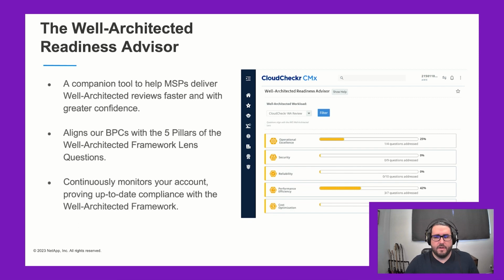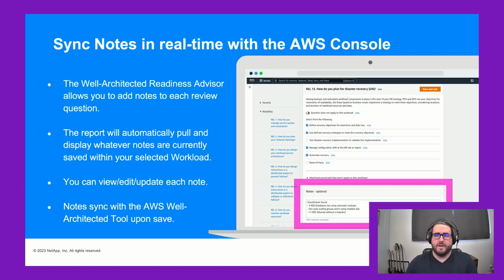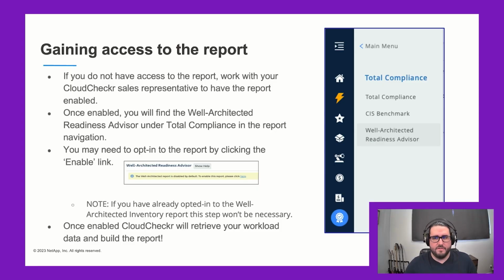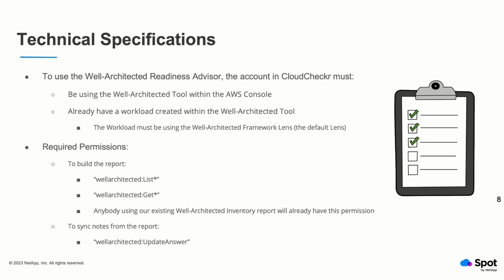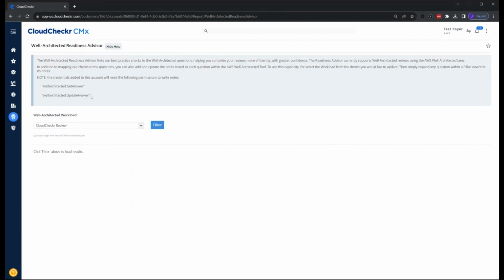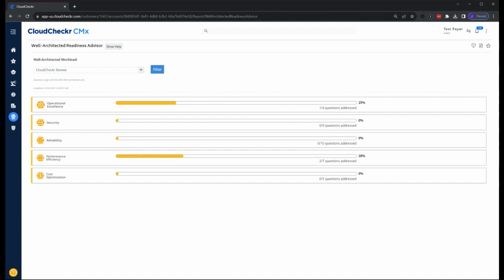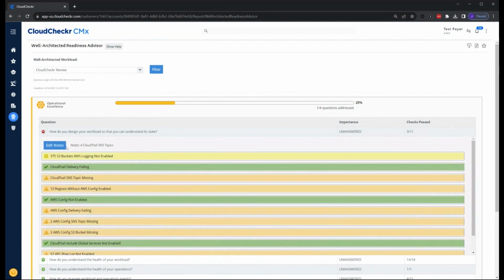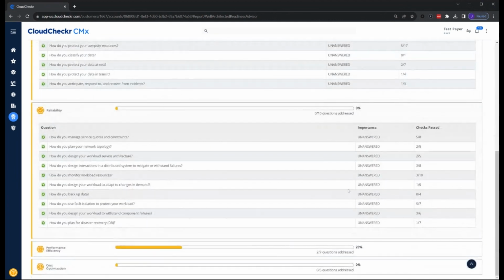Inside the CloudCheckr Well-Architected Readiness Advisor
CloudCheckr Well-Architected Readiness Advisor provides all the information you need to deliver reviews efficiently, achieve compliance, reduce risks, and remediate issues quickly. Discover how the Well-Architected Readiness Advisor can help you build and run efficient and reliable systems in the cloud.